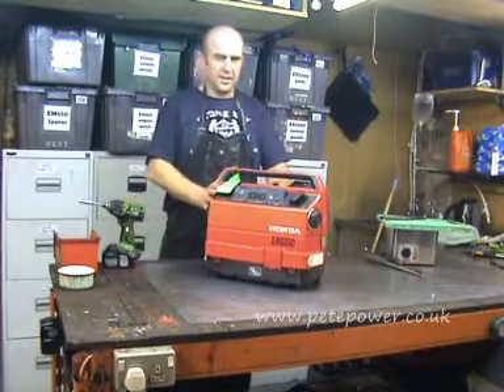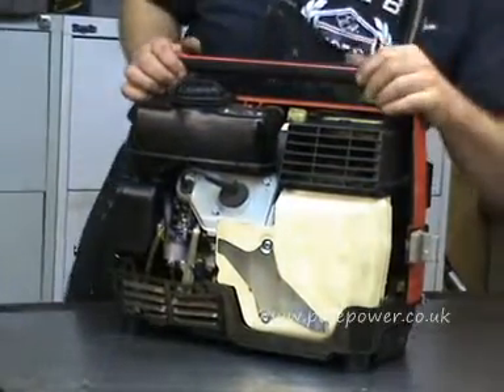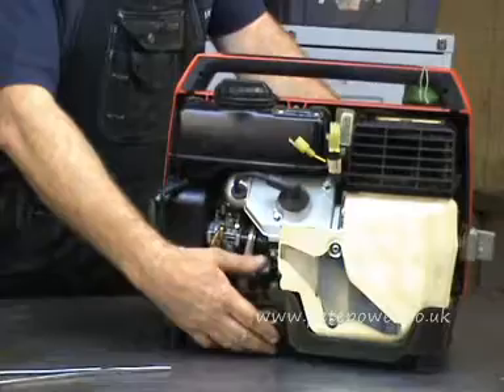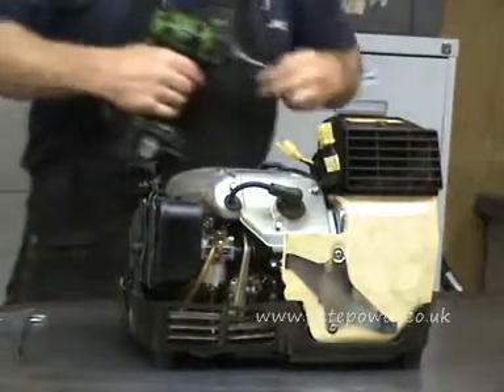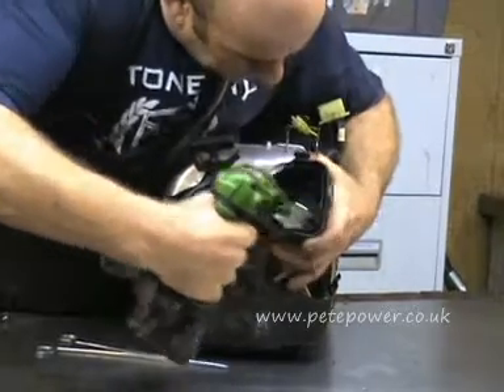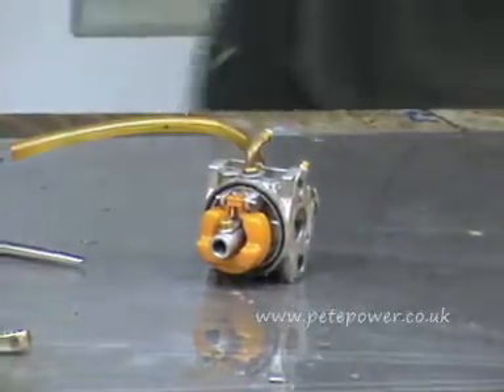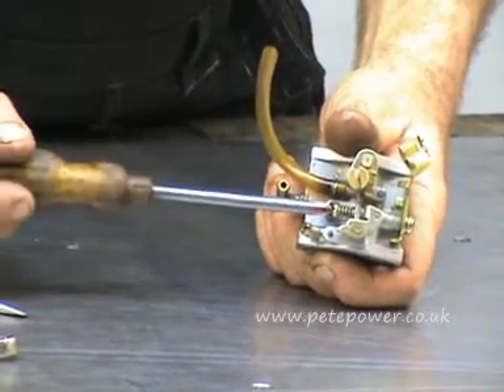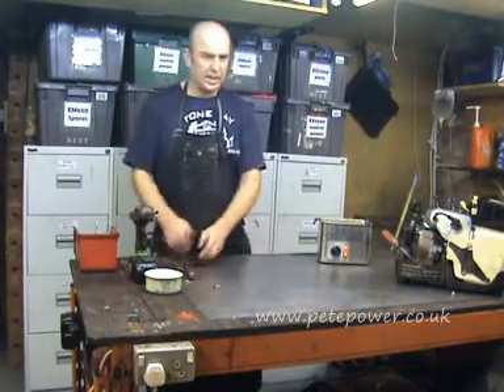Honda EX650 generator repairs carb clean part 1.wmv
Pete from Pete Power Generator repairs shows you how to remove, clean, replace and set up the carburetor on a Honda EX650 suitcase generator to resolve hunting and fuel starvation caused by carburetor blockage.